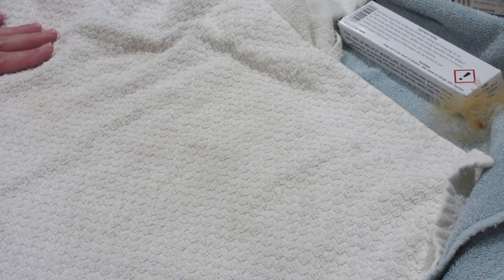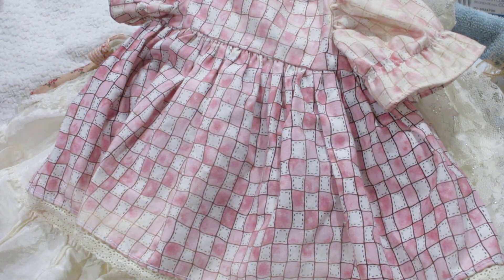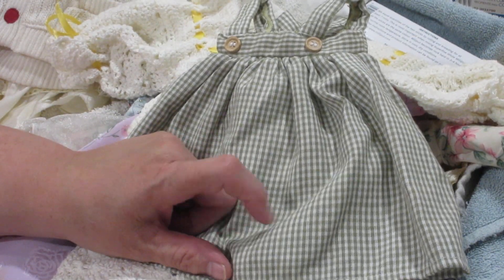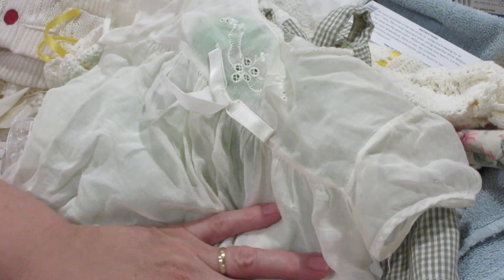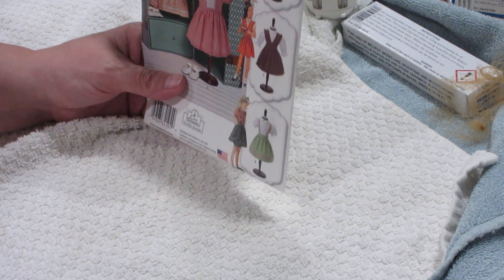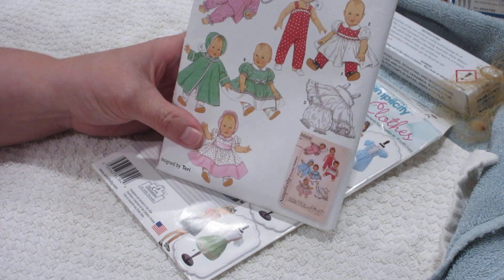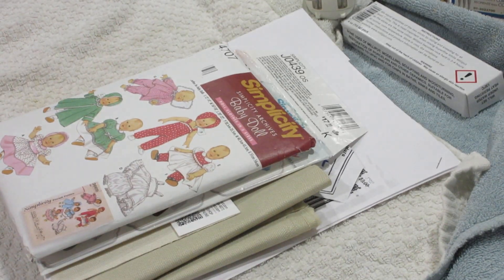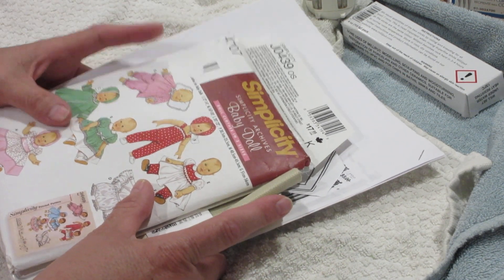the broken doll -- A Wonderful Bag from a Friend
A lady i know named Liz gave me a bag of doll clothes . Come and See ! Enjoy !